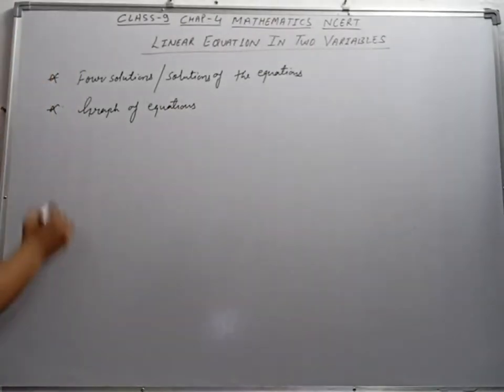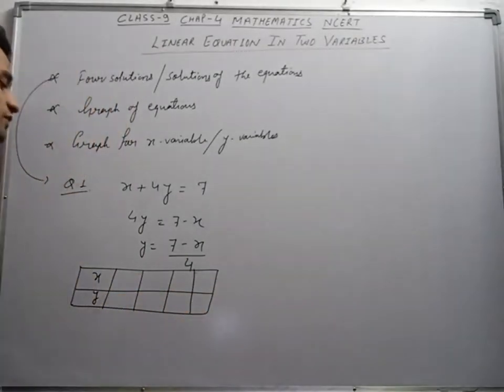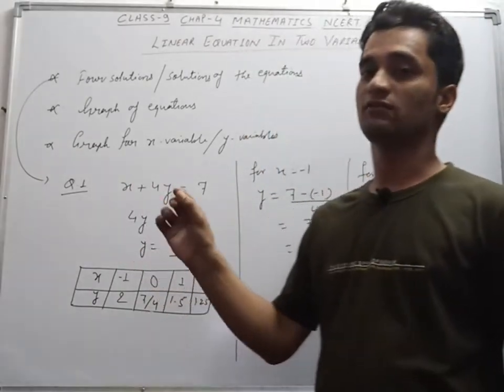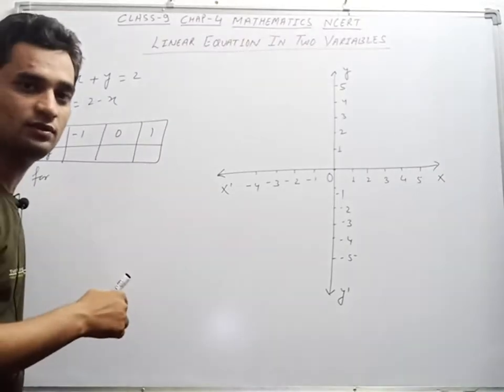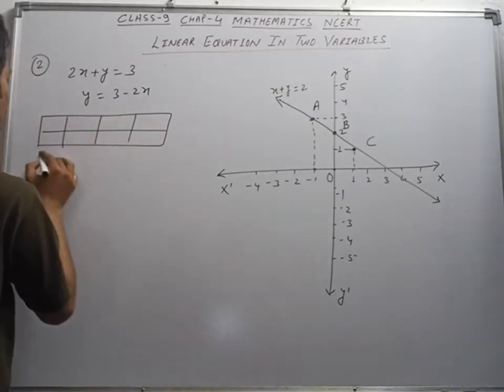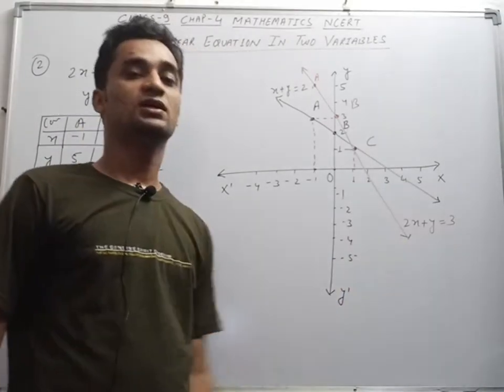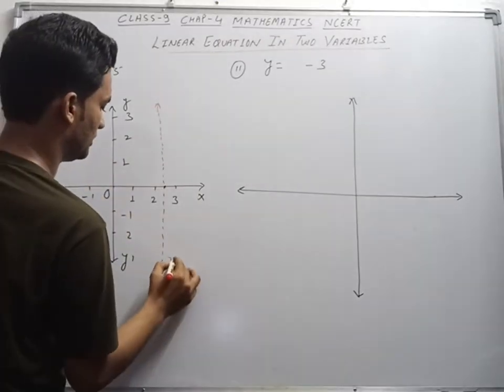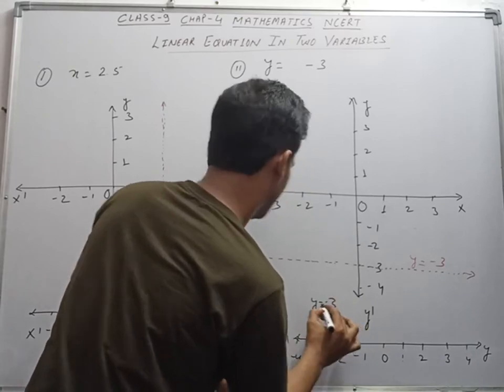Class 9 Complete chapter 4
Linear equation in 2 variable